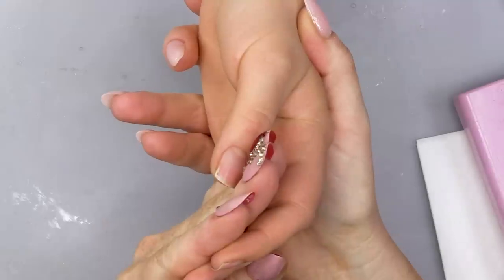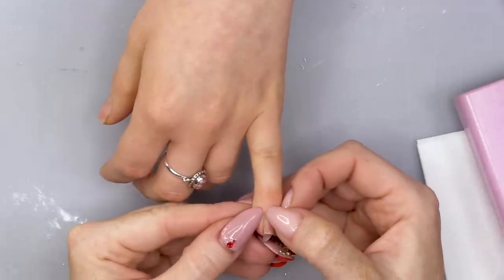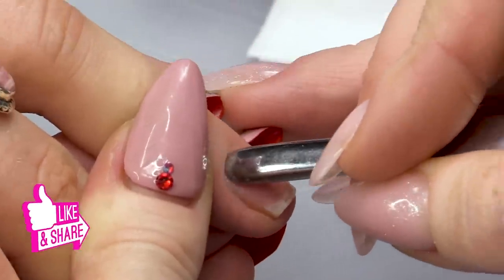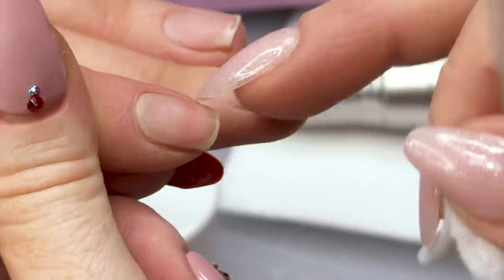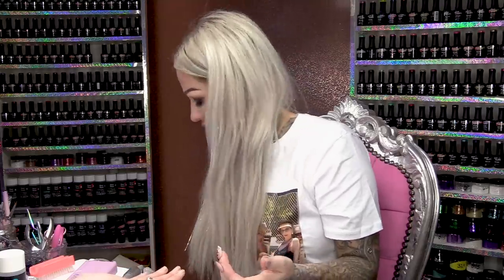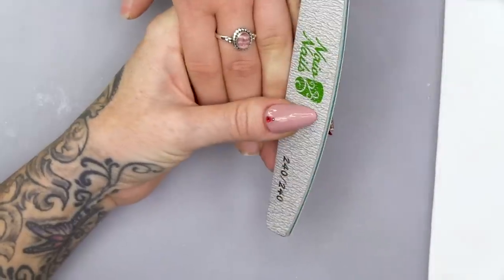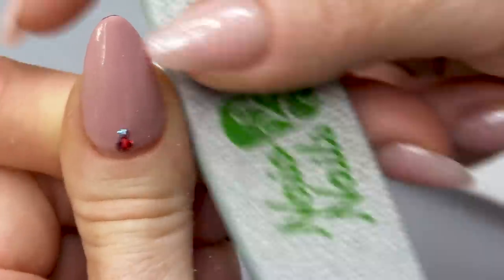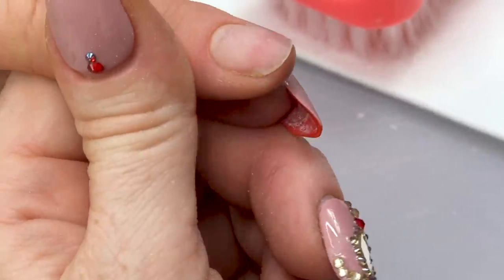How to Prep Nails For Acrylic Application With an E-File - JJ's Back!!!!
Hiya

JJ's BACK GUYS! So for the past 10 months (ish) poor JJ hasn't had the time to come get her nails done and we've missed her, but she's also just been wearing gel polish so these nails have never seen acrylic. Perfect opportunity to show you guys how I prep a client who I've either never seen before, or haven't seen in a long time, and how to prep entirely using an E-file. Enjoy.

Kirsty
XOXO

WORST CLIENT EVER IS BACK!! How To Remove Super Long Nails

How To Correctly Apply Gel Polish - Salon Style - Back to Basics Tutorial

Instructions:
1.Go to the video that you want to contribute closed captions to.
2.In the player, select the gear icon .
3.From the drop-down menu, select Subtitles/CC , then Add subtitles or CC.
4.Select the video's language.
5.Play the video. When you get to the part where you want to add a caption, type your caption into the box.
6.Repeat this process for all the audio in the video, then click Submit for review.
7.You'll be asked if the captions are complete or if there's still more to be done. This helps us figure out if other contributors need to pick up where you left off. Choose No - Let others keep working on them or Yes - They're ready to be reviewed.
8.Click Submit.